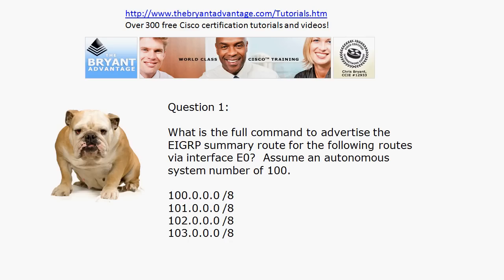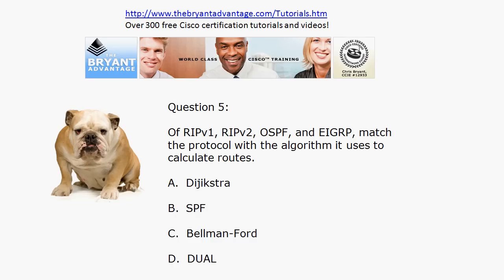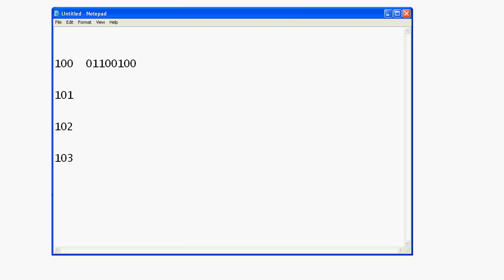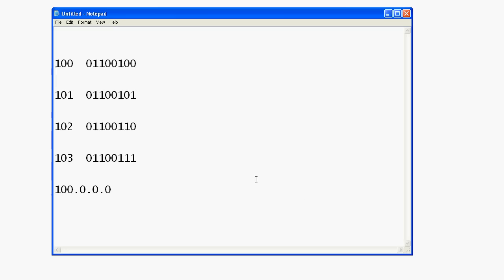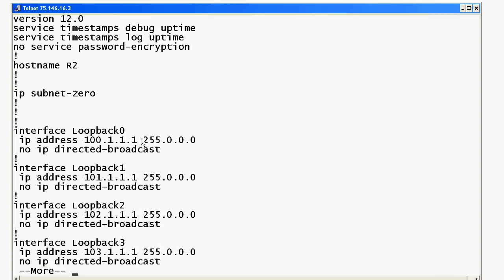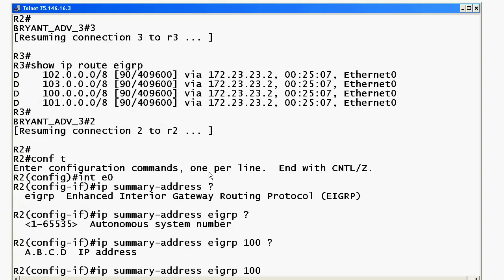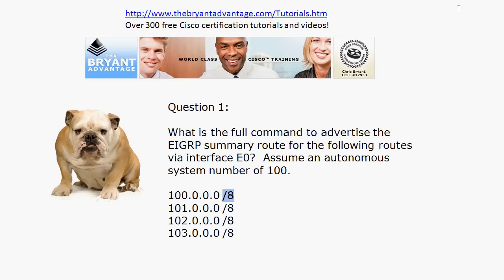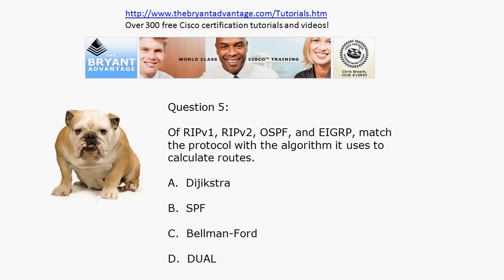CCNA CCNP Video Exam And Tutorial: EIGRP And Route Summarization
for over 300 additional tutorials, videos, practice exam questions, and more... including our CCNP Guaranteed Pass!

In today's combination video exam and tutorial, you'll be tested on your knowledge of EIGRP, including route summarization.   We'll actually perform summarization during this video, and then apply it to a live EIGRP network to see the results!   Enjoy!

Chris Bryant
CCIE #12933
"The Computer Certification Bulldog"